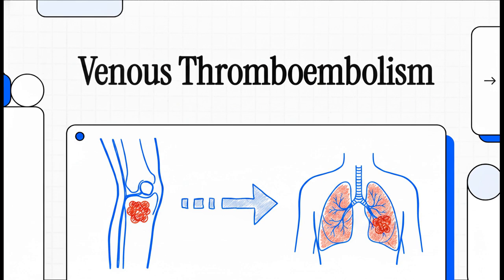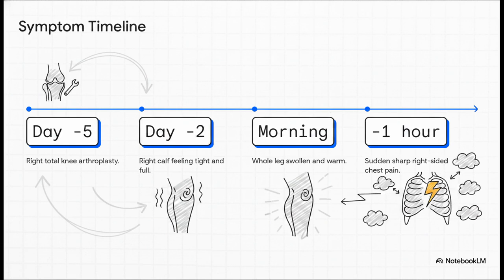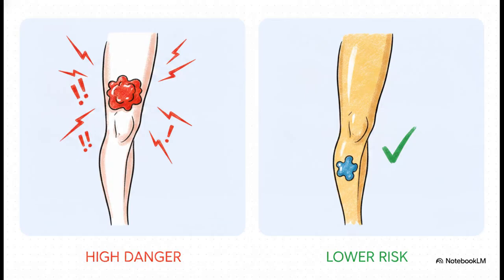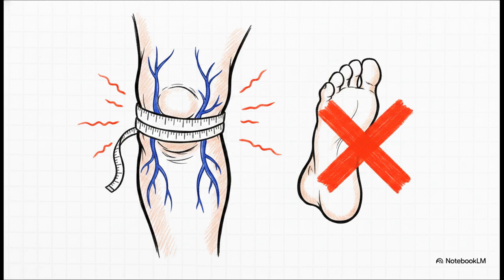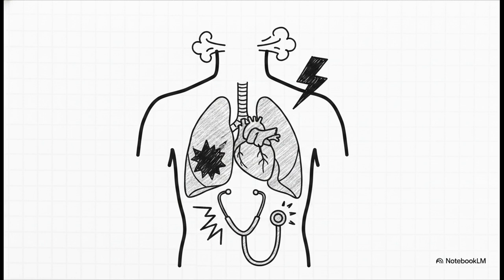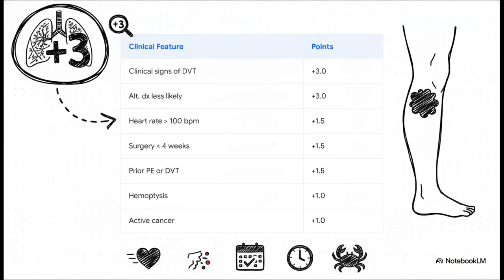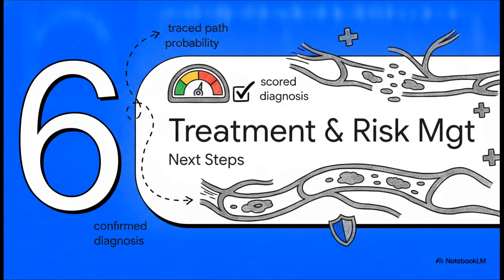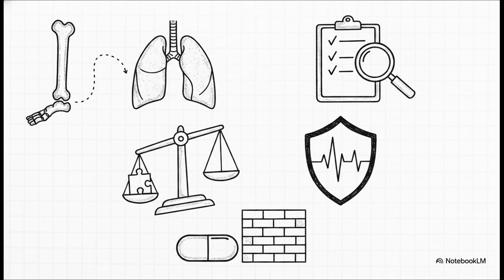DVT--PE CASE STUDY---deep vein, thrombosis, and pulmonary embolism